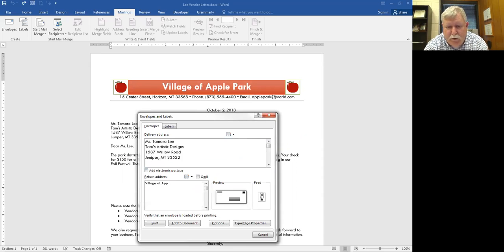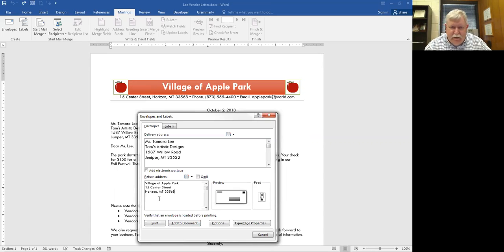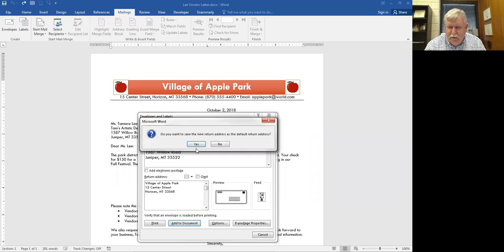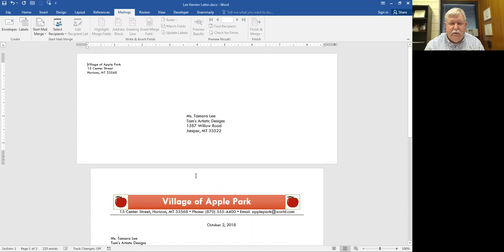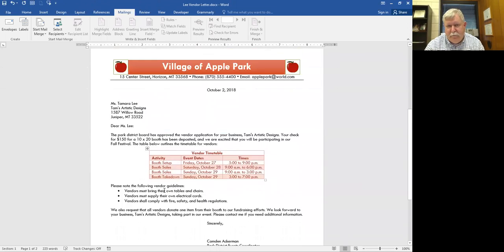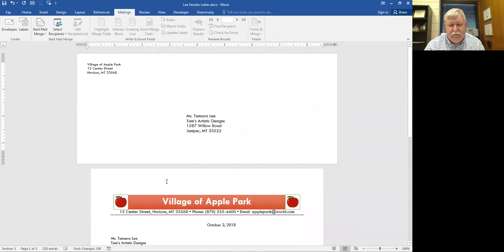Adding an envelope to your letter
How to add an envelope to your letter using Word.